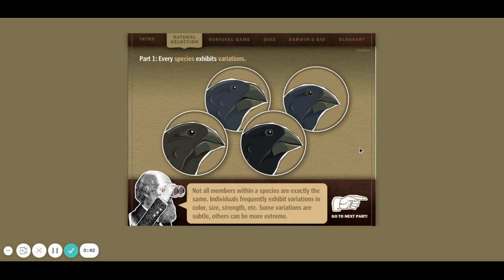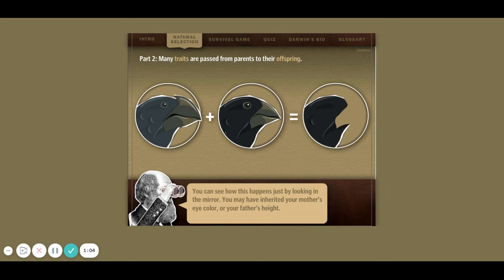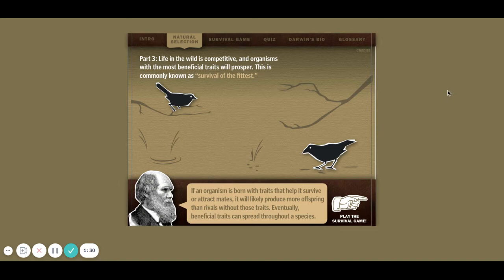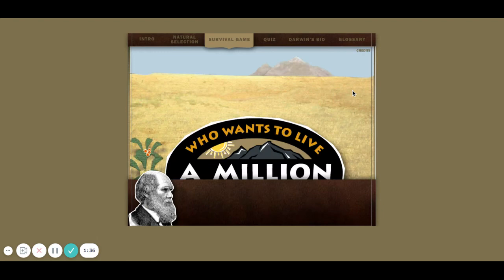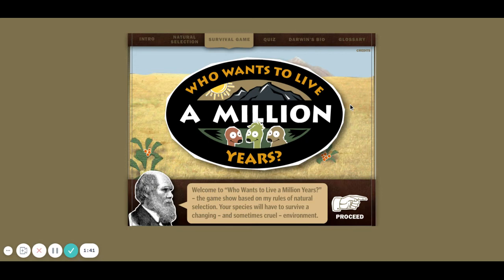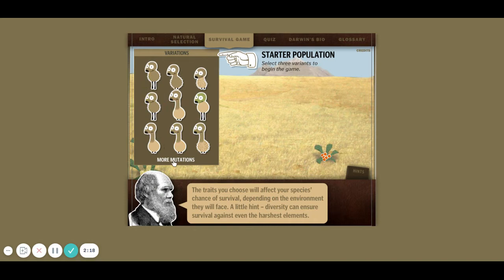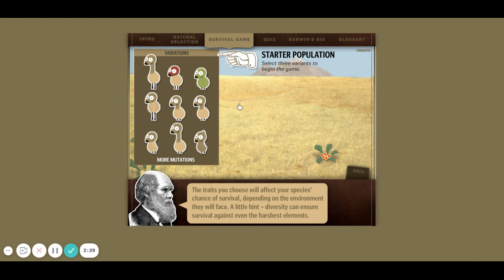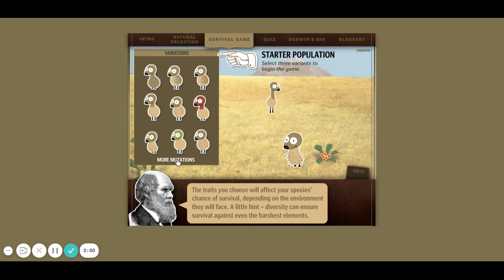Who Wants to Live a Million Years: Game walkthrough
This game no longer works due to adobe flash no longer working, but it's a quick walkthrough of the game!  A similar game called Learn with Darwin is available on Legends of Learning!